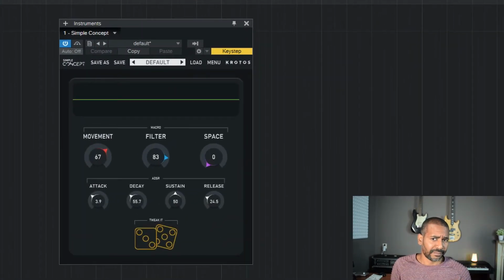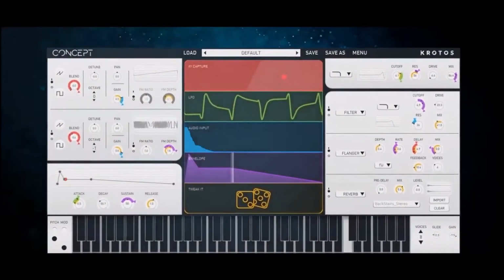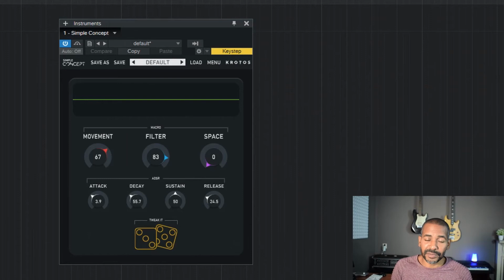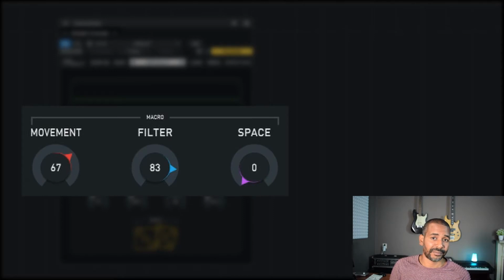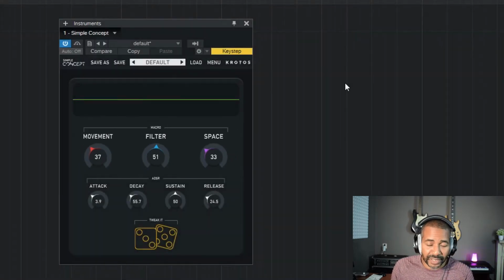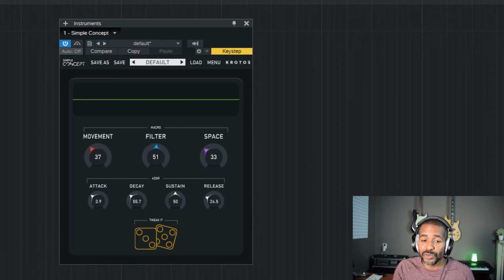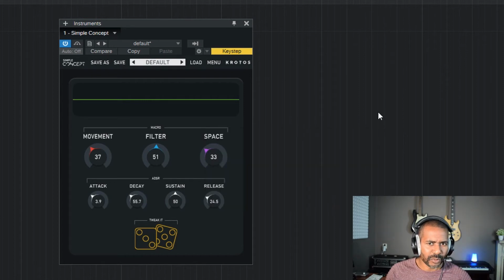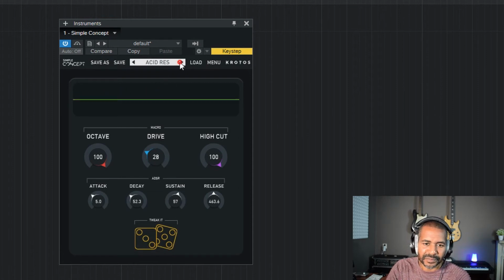Simple Concept by Krotos | Review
Simple Concept is a synthesizer plugin by Krotos.

In this video, I'll talk about what Simple Concept is, what the basic idea behind it is, and how it works.

Also, I will demonstrate some of the sounds Simple Concept comes with, and I will discuss the controls it has.